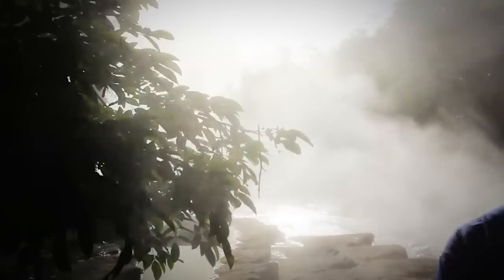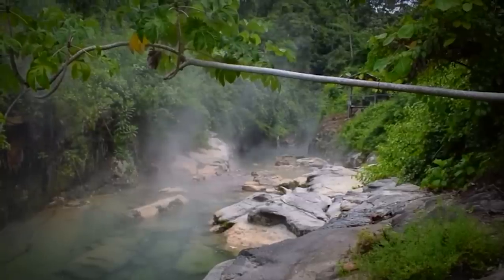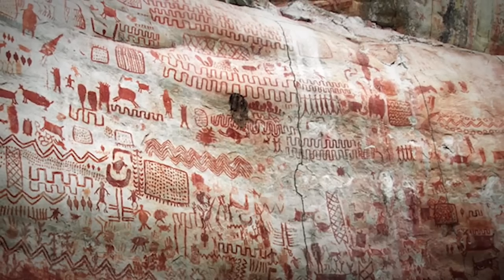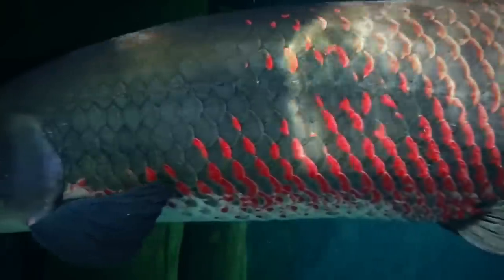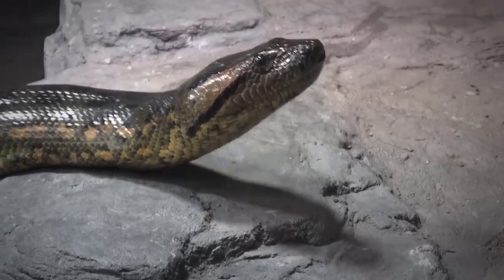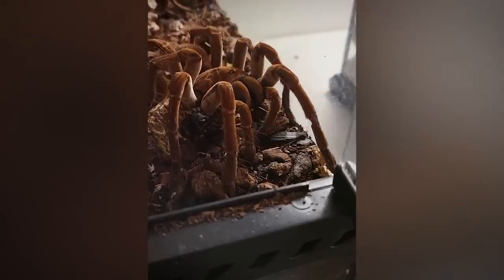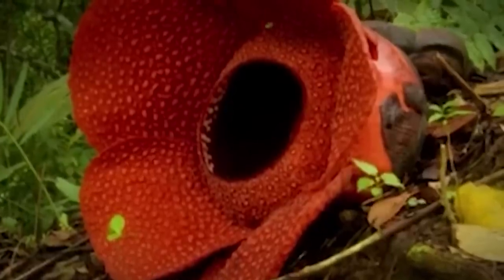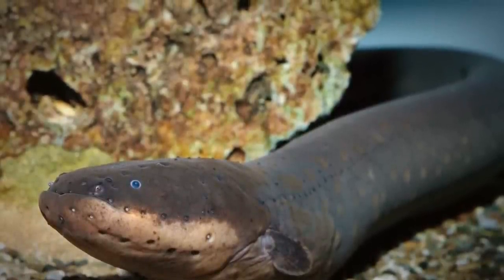What They Captured Deep Inside The Amazon Jungle Defies All Logic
The Amazon is the largest rainforest on the face of the Earth, spanning eight countries and representing an area twice the size of India – or roughly 28 times the side of the UK. Besides a fascinating history, this huge untamed wilderness is home to as many as 40,000 species of plant, several thousand species of birds, over four hundred mammals and 2.5 million different
insects. But that’s not all! From walking trees to lizards that can walk on water, where do we even begin? 20 Most Shocking Things Found In The Amazon